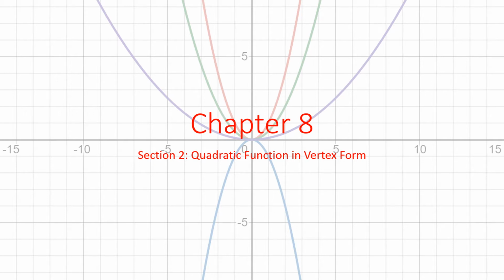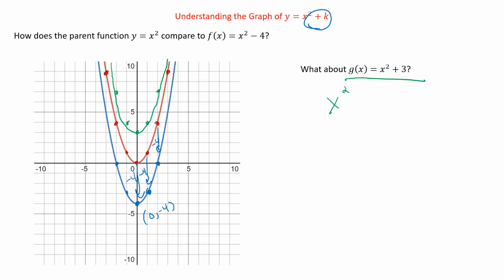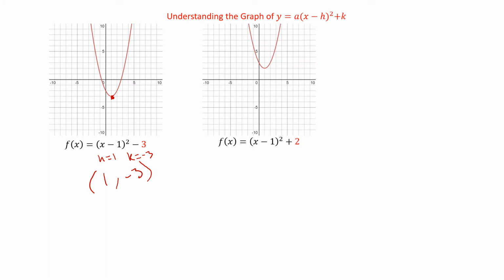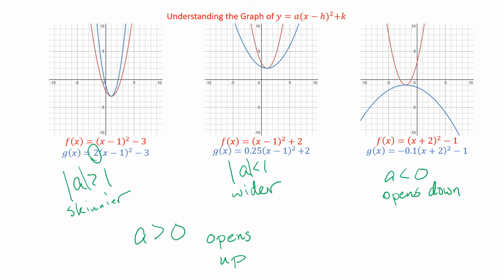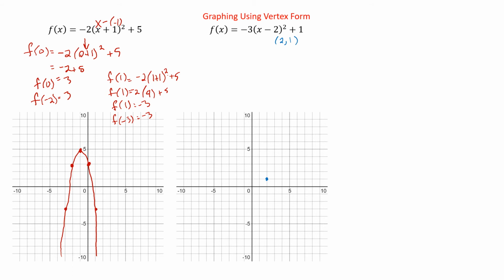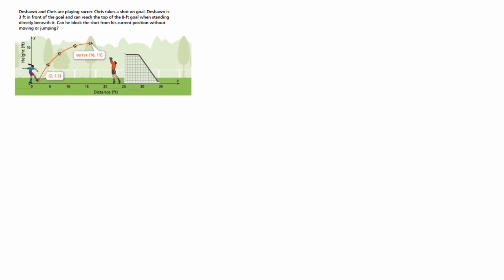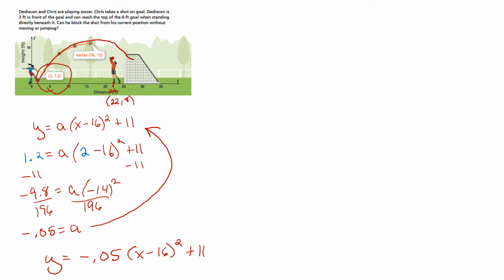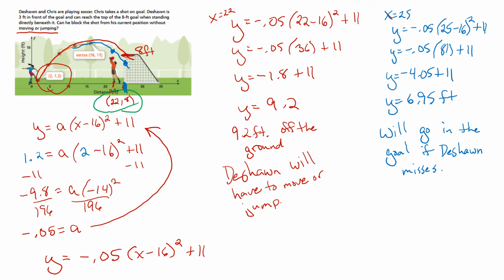Algebra 1 8.2 - Quadratic Functions in Vertex Form